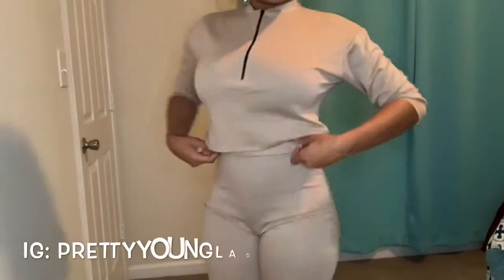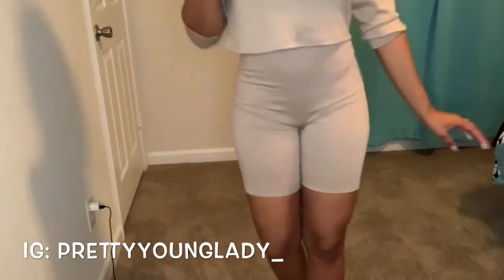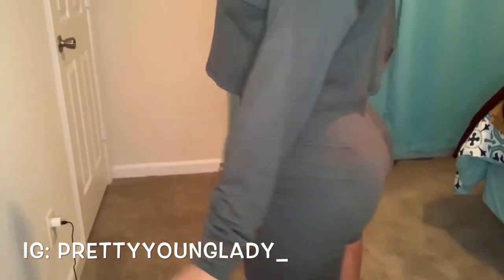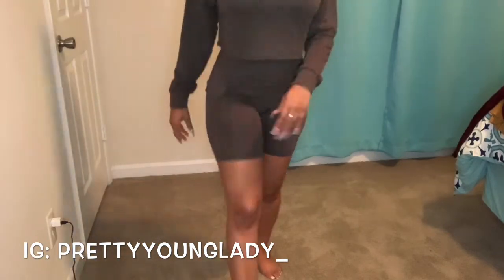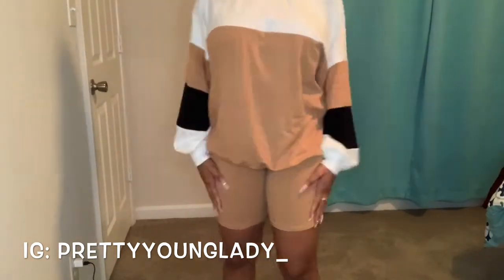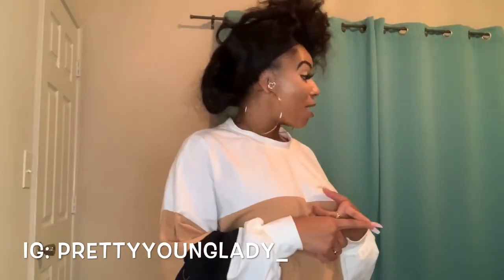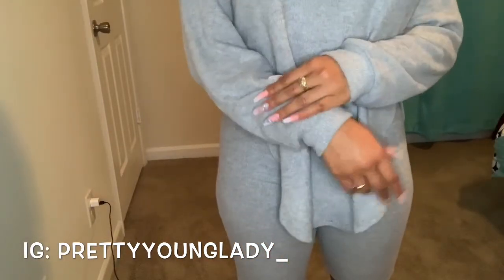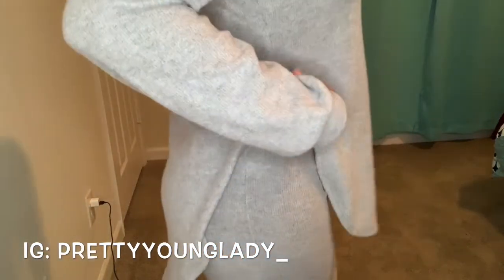Fashion Nova Matching Sets | Try On Haul (Discount Code Below♡)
This video is a small Fashion Nova try on haul including items from their Fall matching sets collection. See below for the links to all of the Fashion Nova outfits.

Discount code♡: SCARY25 for a 25% discount.

All items were ordered in a size small.

Want bone straight hair? I use the brand new mlaprotools hair straightener, it leaves my hair silky straight, humidity free, and looking flawless all day.

Use the code PRETTYKAY to receive up to 50% off!!

Name: Kay
Age: 24